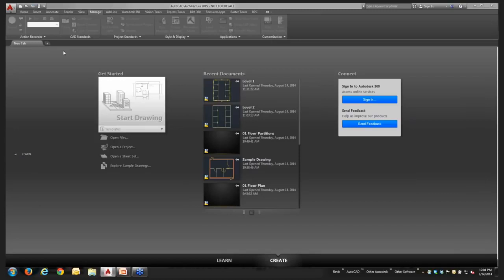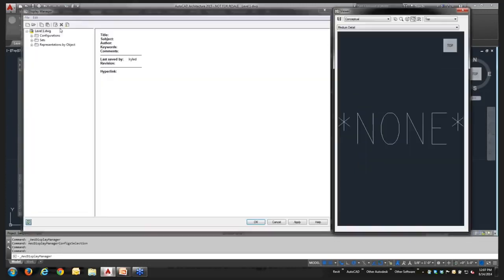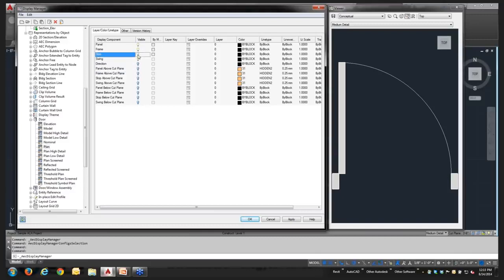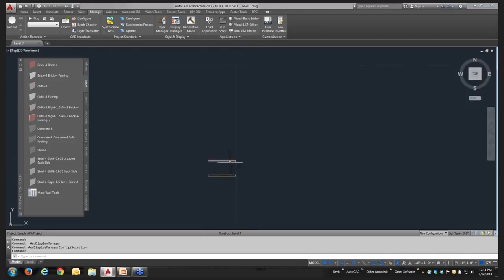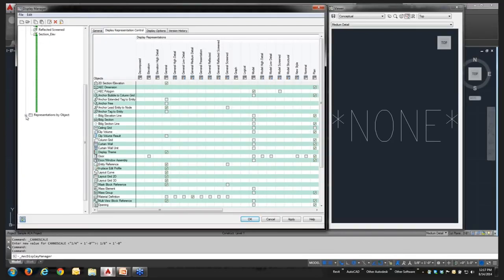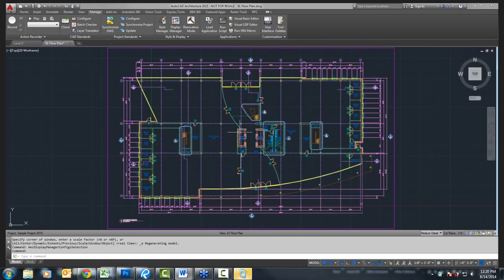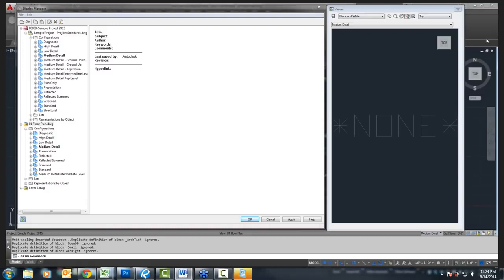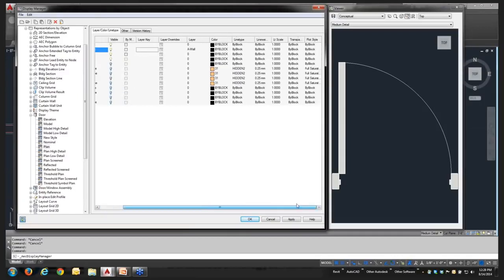How to Use AutoCAD Display Manager